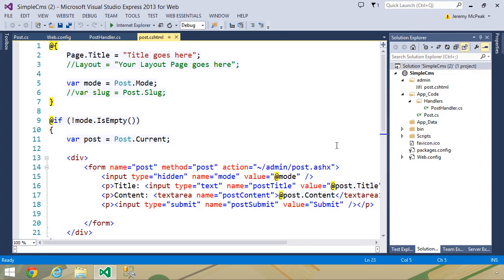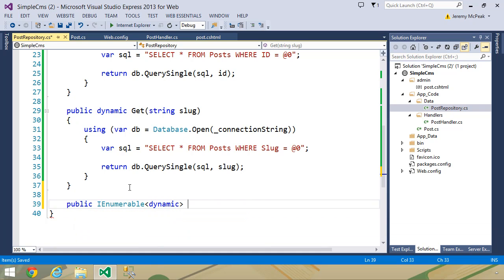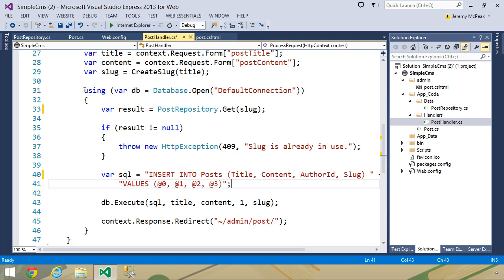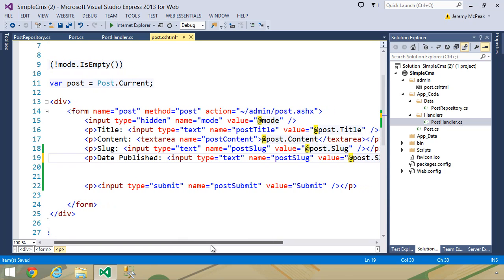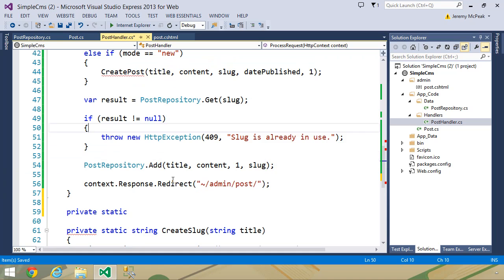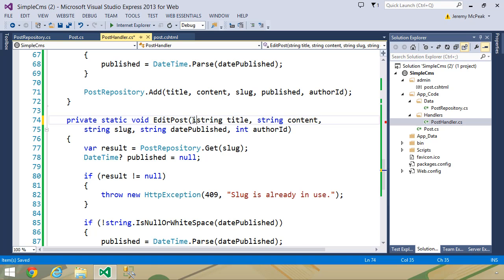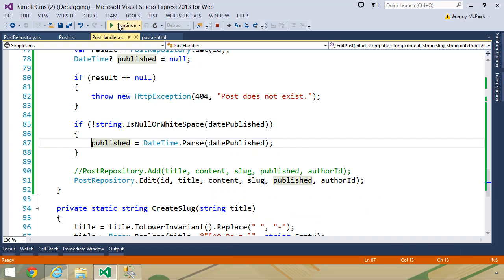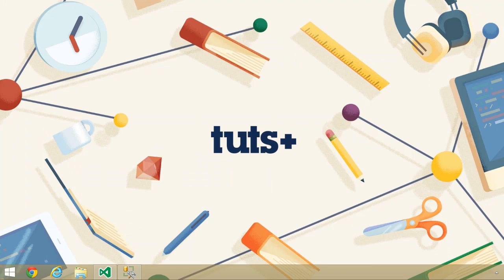Build a CMS With ASP NET Web Pages - 2.3 Separating Concerns